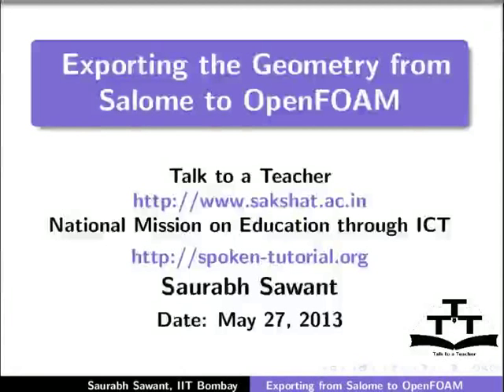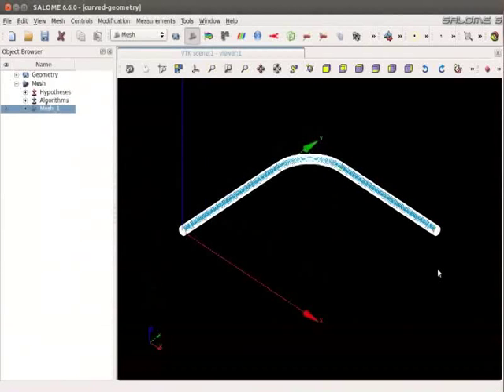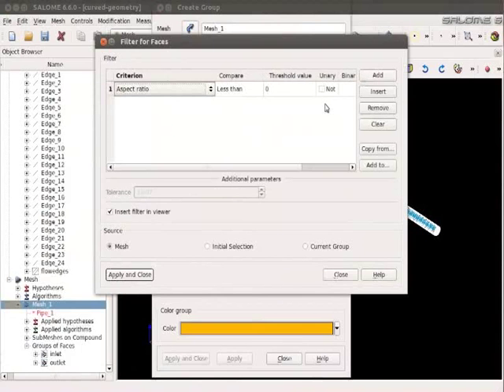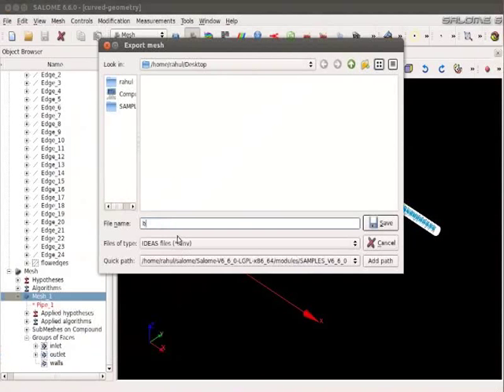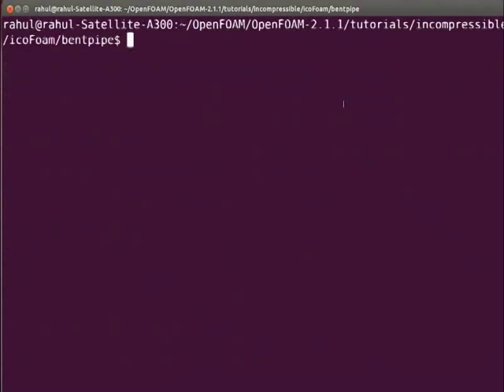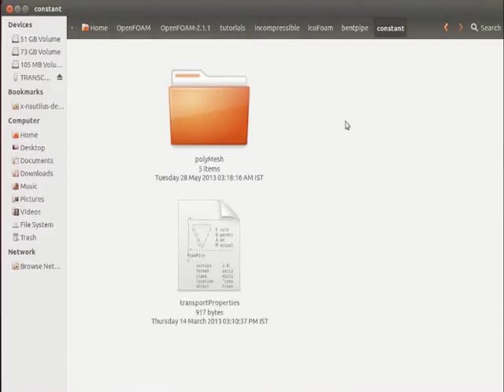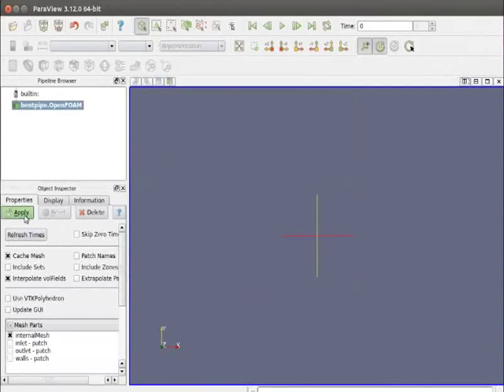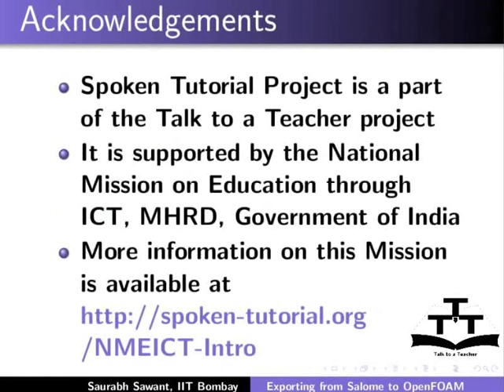Exporting geometry from Salome to OpenFOAM - English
Objective
Prerequisites
Starting Salome and opening the previously created .hdf file
Grouping mesh parts as they are required in OpenFOAM
Exporting the mesh in .unv file
Setting up the case directory
Converting the mesh in the format compatible with OpenFOAM
Scaling down the geometry
Making appropriate changes in P and U file
Opening the mesh in ParaView
Making it ready for simulation
Assignments